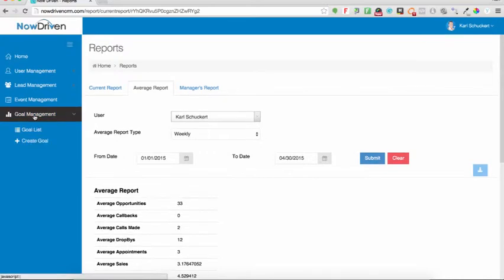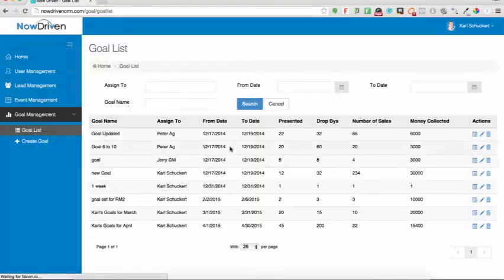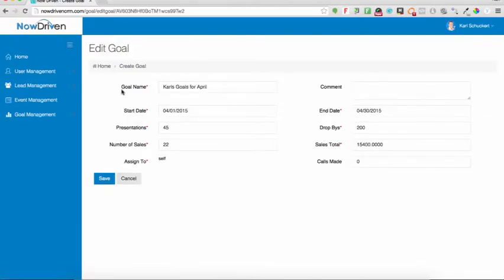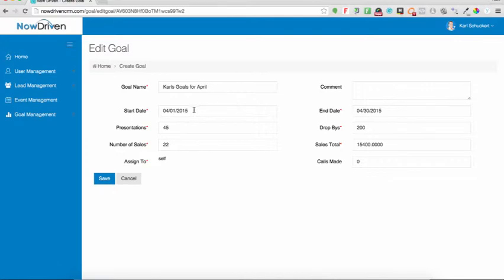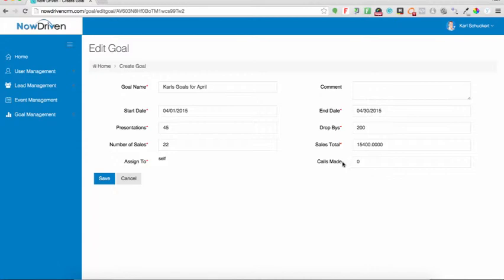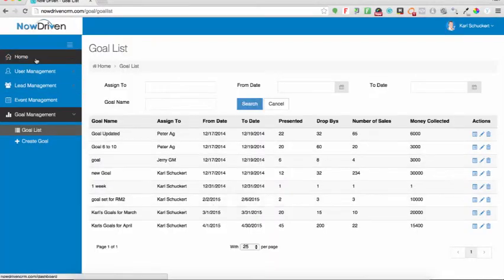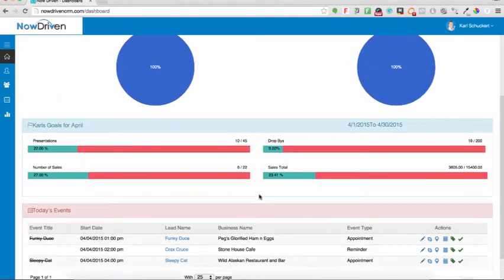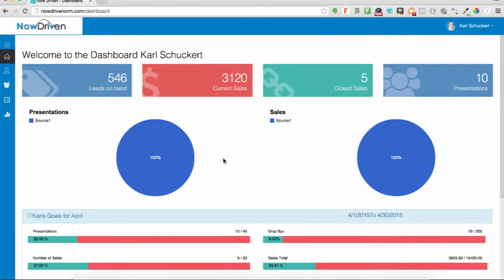Goal Management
NowDriven Goal Management